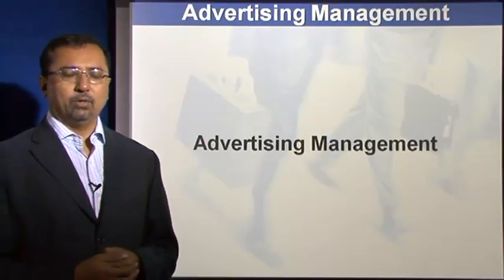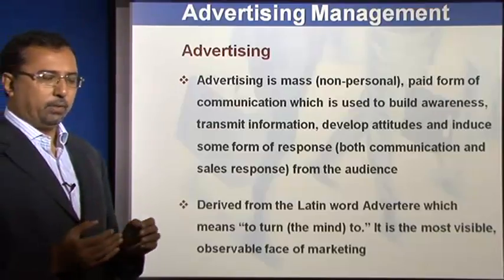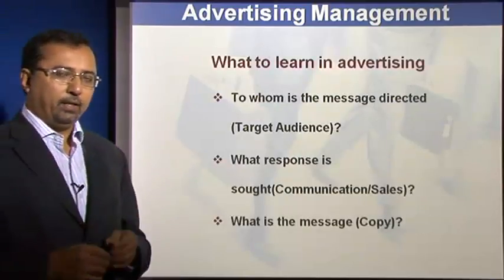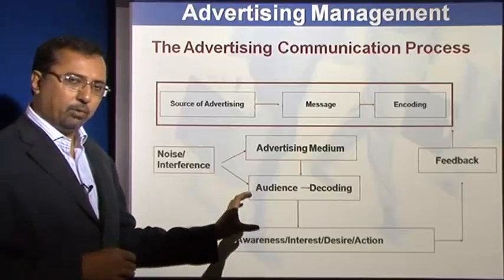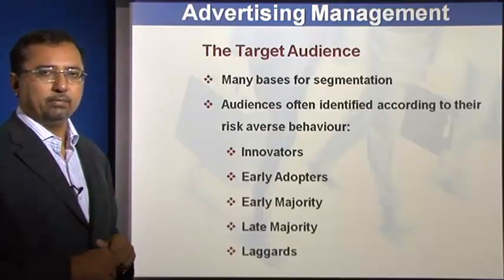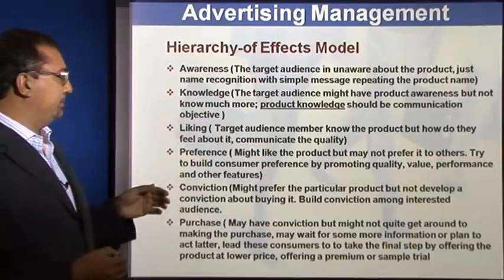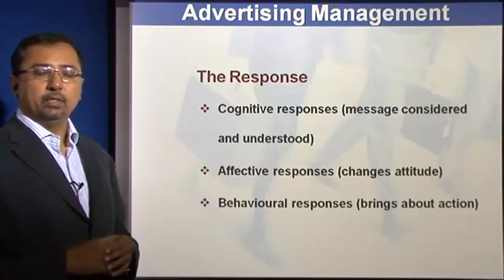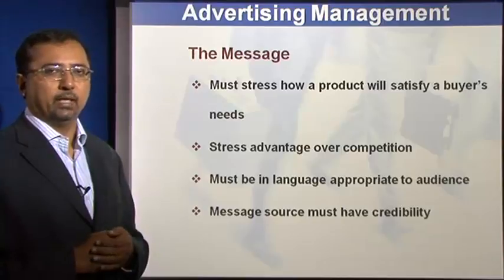Principles of Marketing Lectures - Meaning And Definition of Advertising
Principles of Marketing Lectures - Meaning And Defination of Advertaising

In this principles of marketing lecture, you will be able to understand:
Meaning and Importance of Advertising
Definition of Advertising
Nature and scope of advertising
Influence of advertising on society